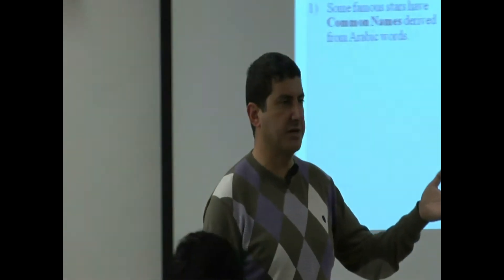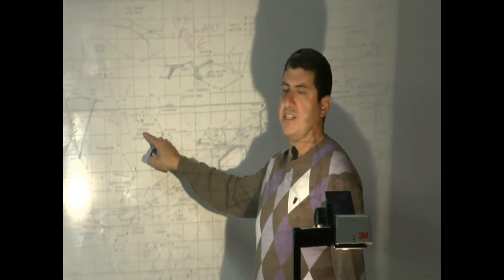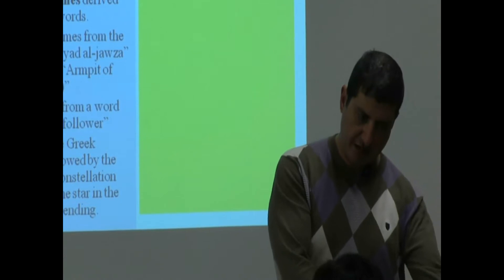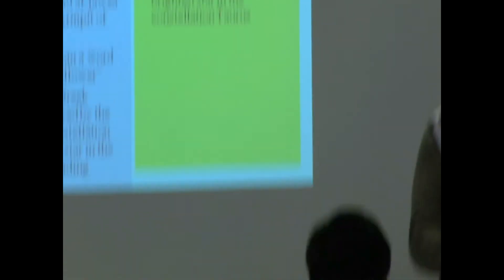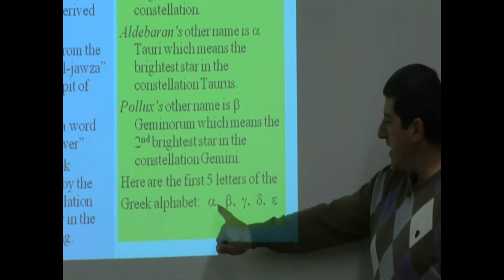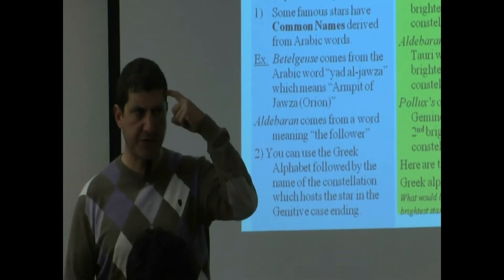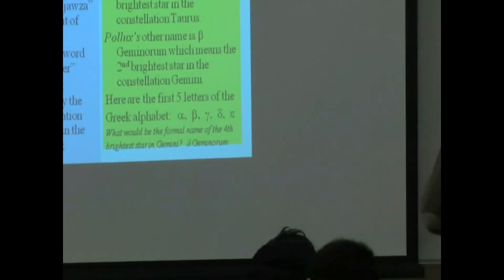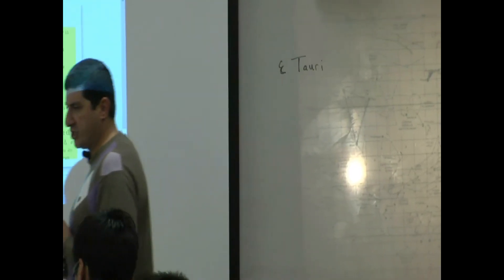Lecture 2c (Star Names)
This video teaches about how star names are developed.  The common names originate in the Arabic language and the official names utilize the Greek alphabet followed by the name of the constellation which hosts the star in the genitive case ending.